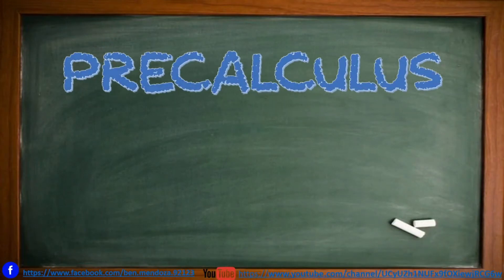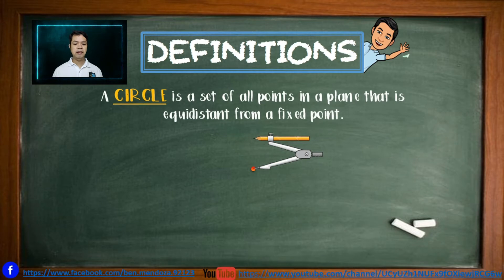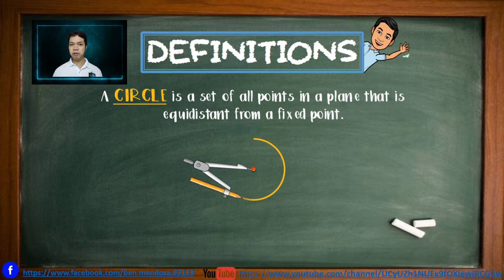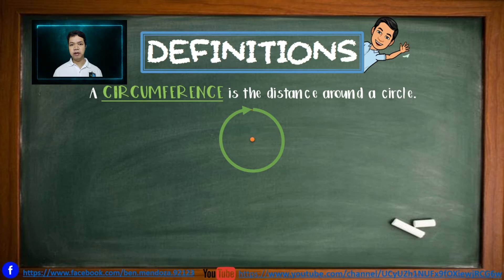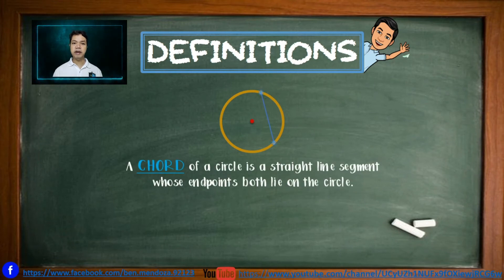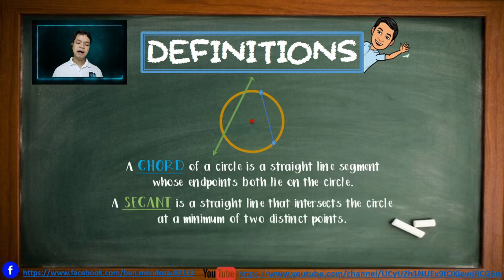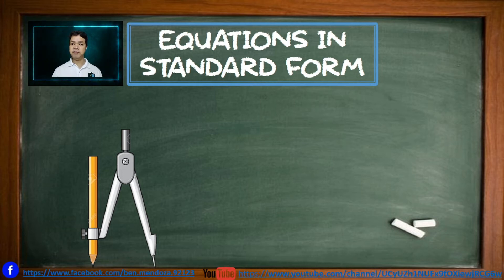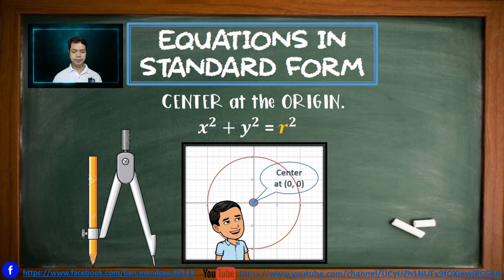Conic Sections - Circle (Center at the Origin)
Lesson 1.1 - CIRCLE
PART 1: In this lesson, we will learn how to form the equation of a circle passes through the origin.